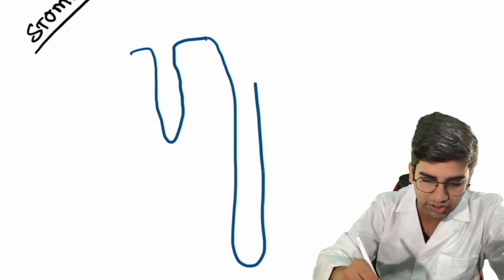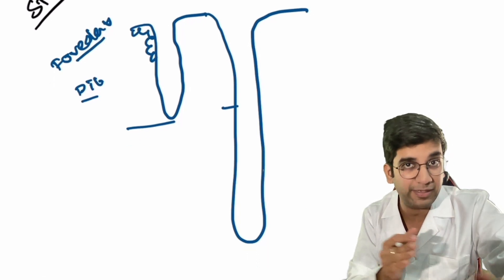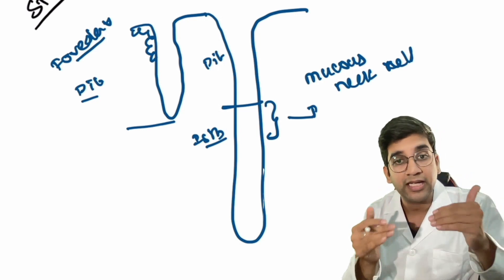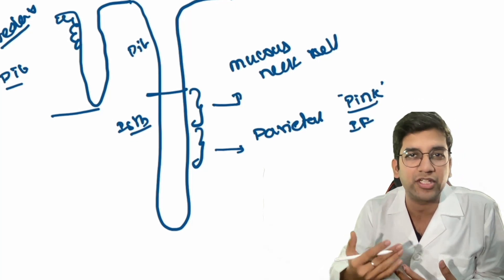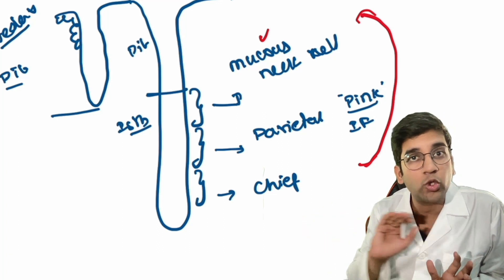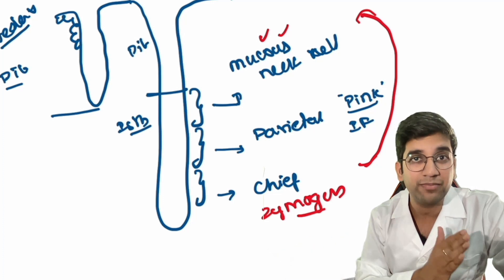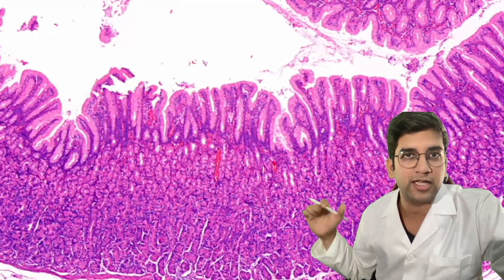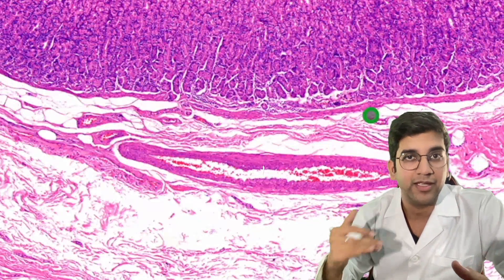Gastric Epithelium - Histology ! (For Residents)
This video will help PGs help to understand about skin histology !

IF you are PG - Join the below dedicated whatsap group for PGs in pathology and add your friends